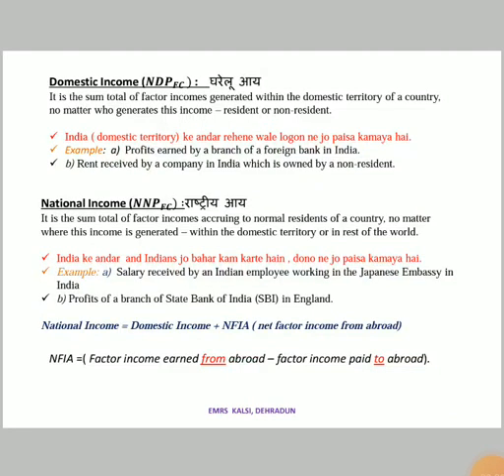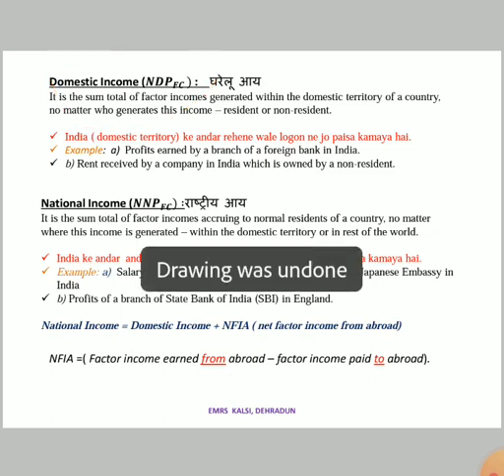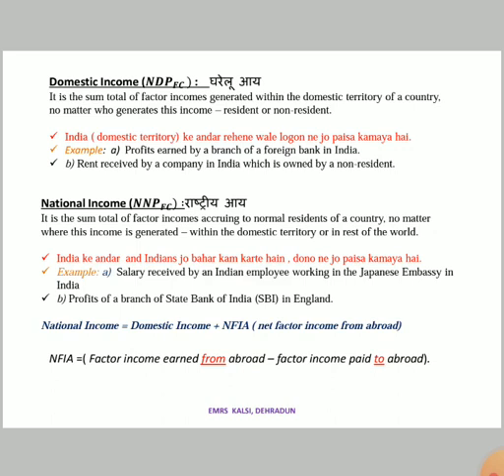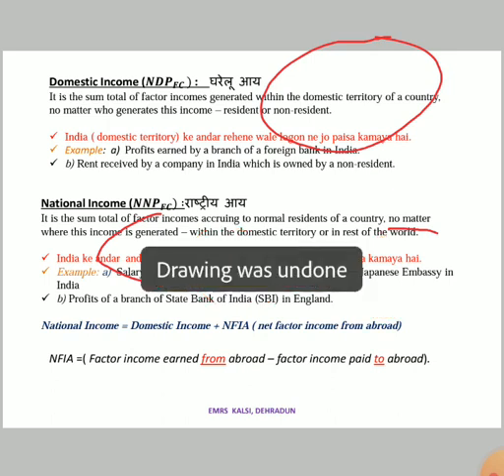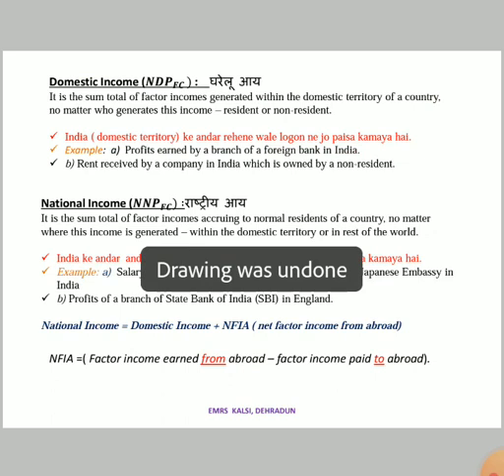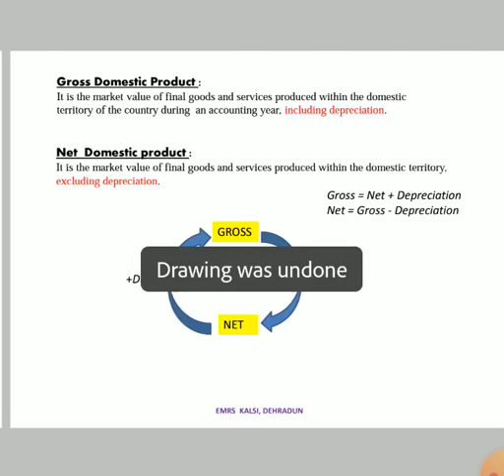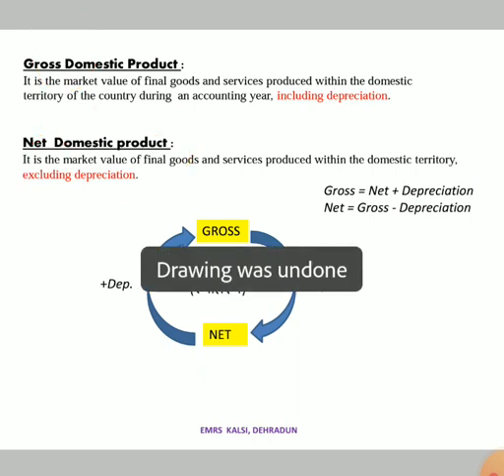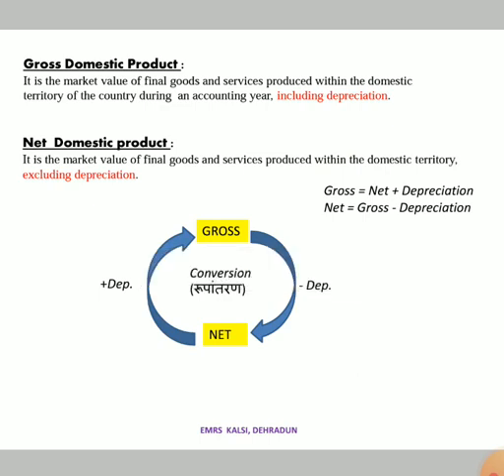Domestic Income, National Income